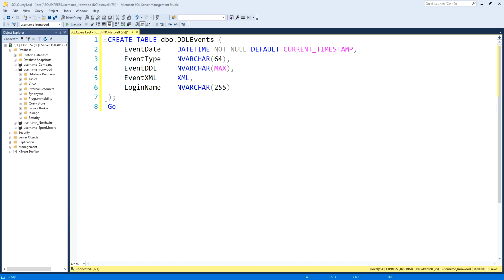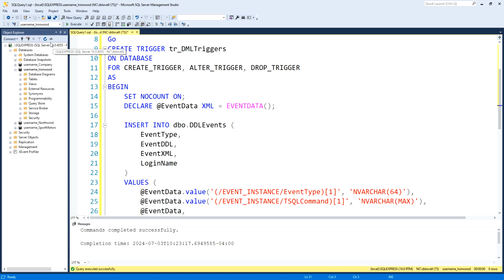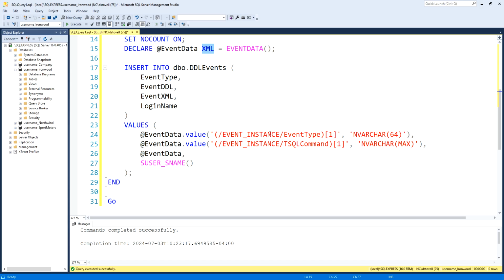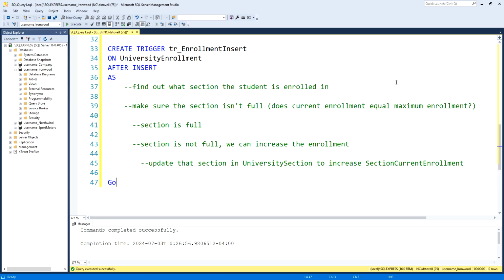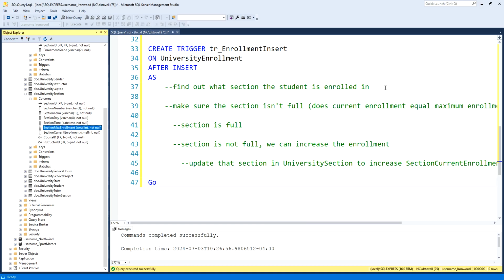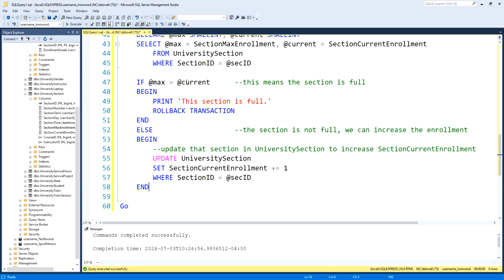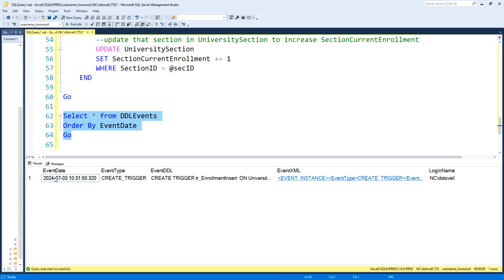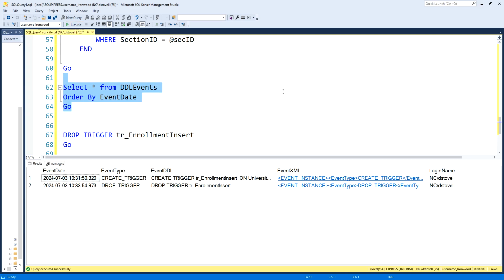S25 PROG1198 9 2 Triggers - Demo